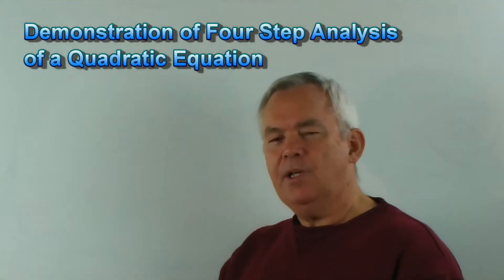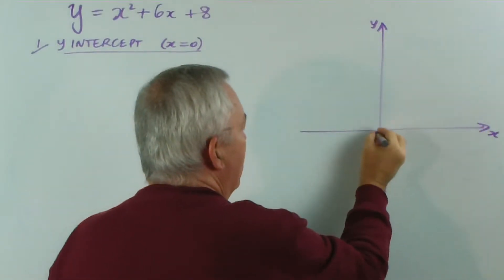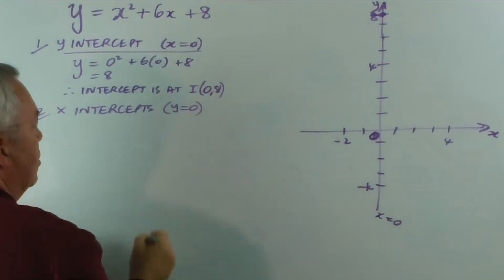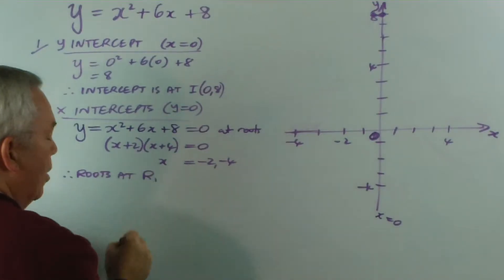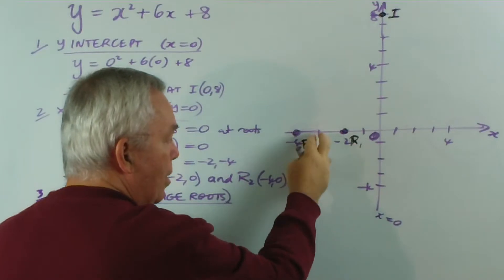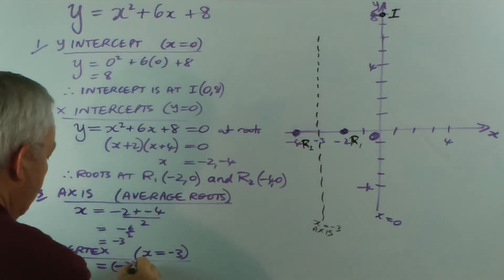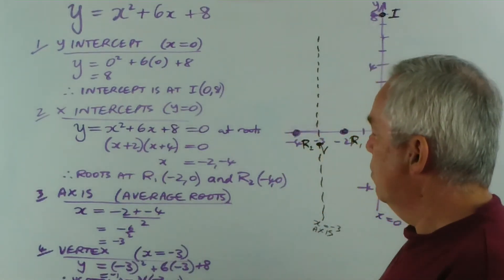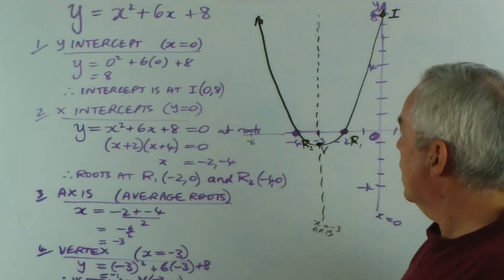Four Steps to Analysing a Quadratic Equation (Demonstration)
The four main features of a parabola that are of initial interest are:
α ~ the y-intercepts,
β ~ the x-intercepts (the 'roots' or 'zeros' of the quadratic equation),
γ ~ the axis, and
δ ~ the vertex.

In this video I demonstrate how a simple quadratic equation can be analysed in four steps and how to draw the corresponding graph (a parabola).  My objective here is not to explain how to perform each step.  It is simply to demonstrate how logically the process can be set out on a page.

I like to start each of the four sections with a heading that identifies WHAT I am going to find.  This is good for my own mental clarity as well as making it very clear for an examiner or whoever else may wish to read/follow my work.  I also like to state HOW I am going to find each item and include that in the heading.

In the next few videos I will be discussing alternative methods for finding each feature ... but it is important that you remember that, overall, this four-step analysis underlies everything.